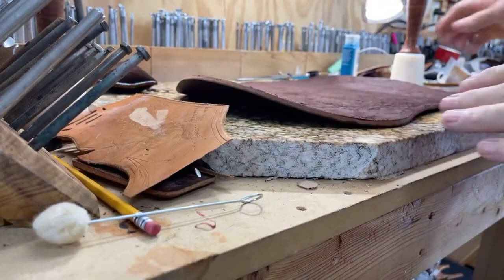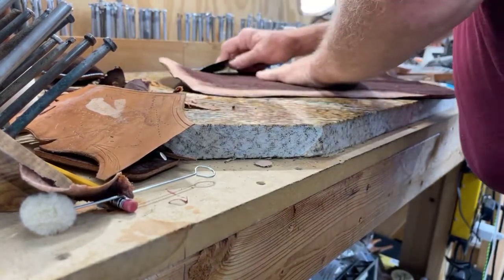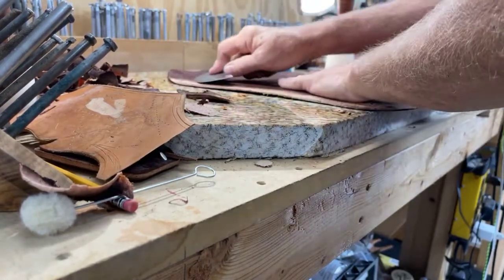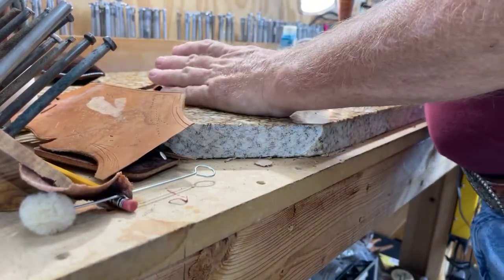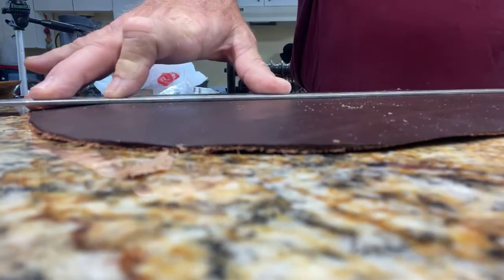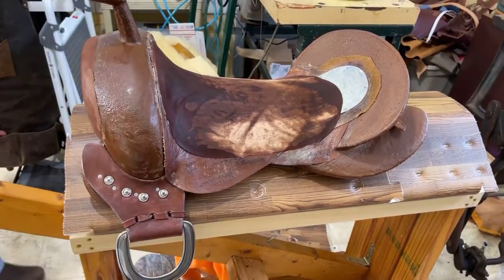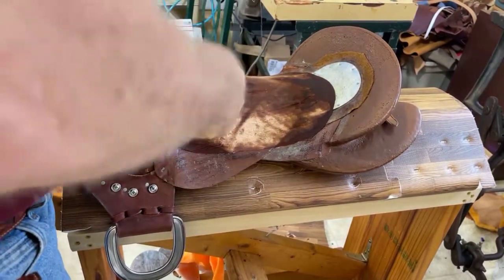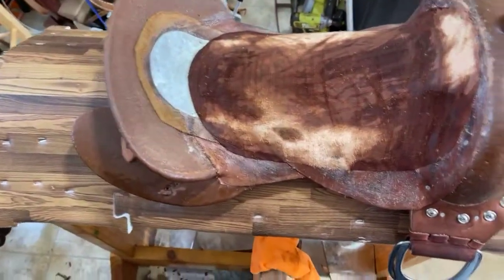Last piece of ground seat being prepped and glued!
Yeah I’m showing how we skive the edges to the last piece of our ground seat…